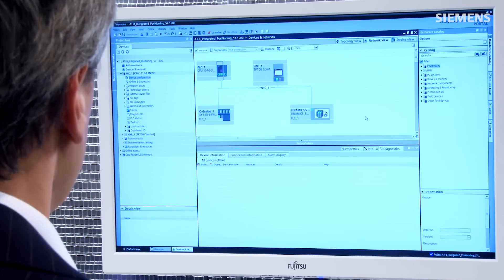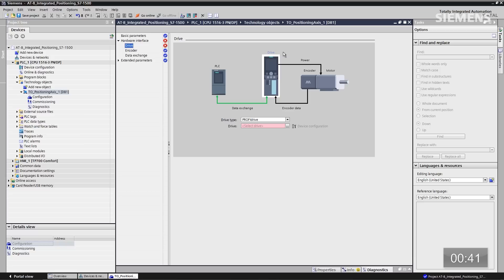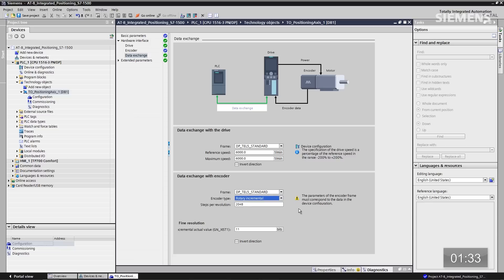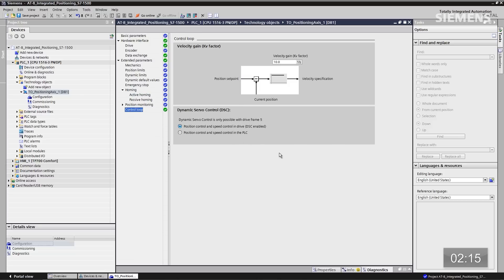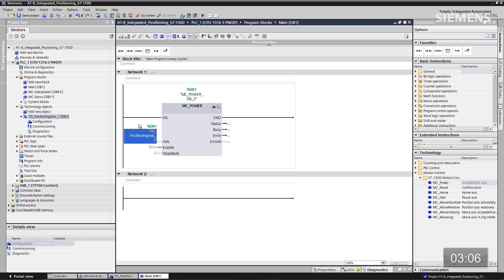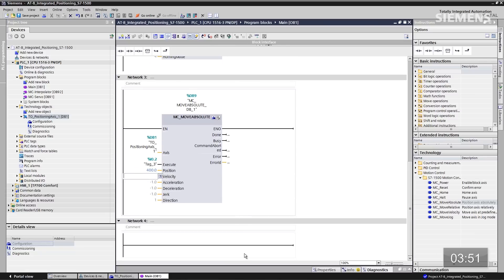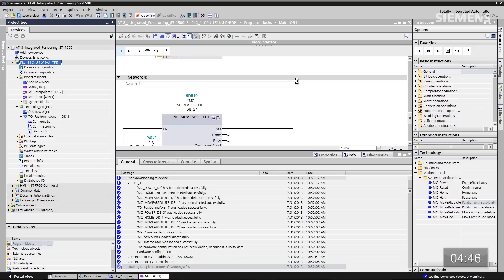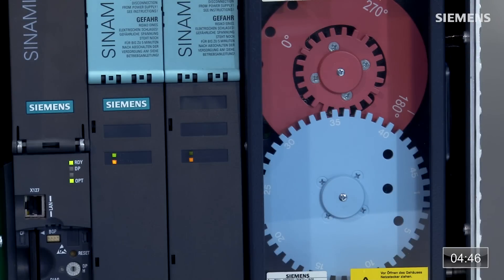SIMATIC S7-1500: AT 8 - Integrated Positioning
Integrated positioning can be a huge benefit for any engineer because all of the standard control code and motion control code is developed in a single engineering environment. That saves you valuable engineering time as well as commissioning time.
Explore in 10 minutes or less how simple Automation Tasks (AT) can be with Siemens latest developments in standard automation solutions and discover cost savings in engineering time in your daily work.